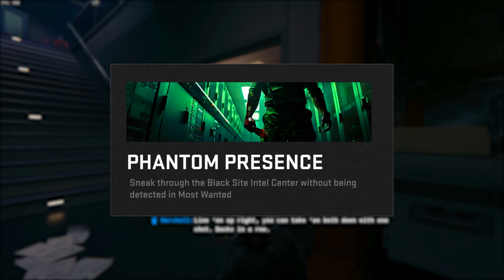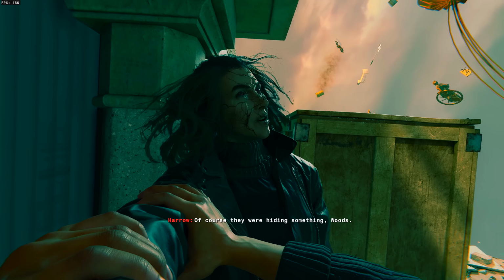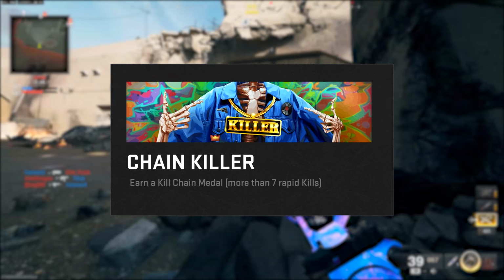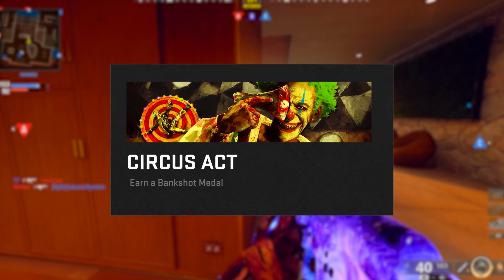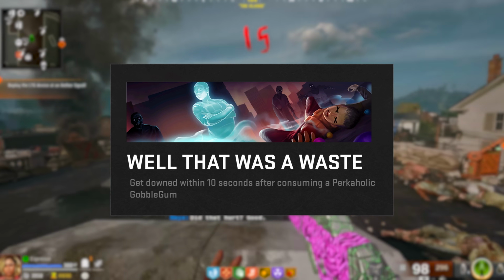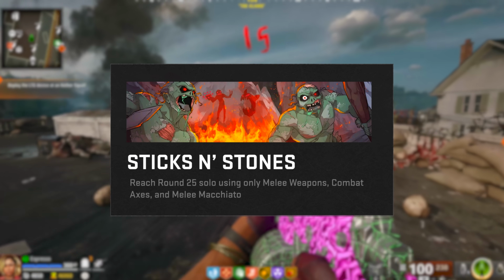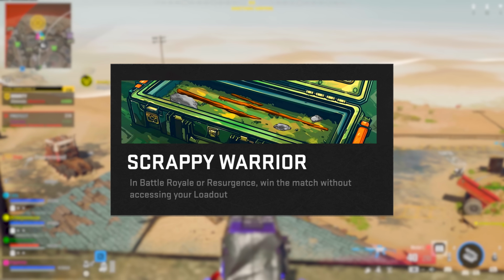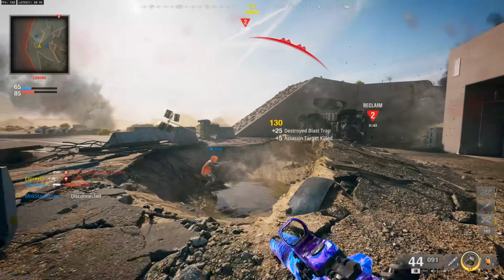All Black Ops 6 DARK OPS Challenges & How to Complete Them...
Probably one of my favorite things of Treyarch titles that doesn't affect gameplay or setting or anything, that's strictly an afterthought for so many people is something that is just a ton of fun to me... Dark Ops Challenges. So, Treyarch has for the last 10 years or so been really keen on challenges, calling cards, camos, you name it and while we've seen dedicated 100%er challenges fora while now, tasking you with completing every single challenge in the game, one such set that exists outside of that 100% completion track are Dark Ops because they're so out there and don't offer any real hints on what you're supposed to do from the game menu. That's what makes them so intriguing to me... Challenges with no criteria available, until there is. Today, I wanted to take a look at ALL of the Dark Ops challenges in Black Ops 6 now that we have every core pillar of the content available this year: Campaign, Multiplayer, Zombies and Warzone, a first in the Dark Ops and 100%er spectrum, so today we're breaking down the criteria of every single one of these, offering a few tips where applicable and giving you a few heads up on a couple that are actually easier than they sound. So, drop your thoughts as we go along, what do you think of the challenges this year for Dark Ops? Like them? Have a few? Let me know. If you enjoy the video, do me a favor and drop a like on the video and if you're new to the channel, make sure you subscribe to stay up to date with more guides, updates and all the latest with Black Ops 6 and other FPS content. For now, let's get into it... This is: All Black Ops 6 DARK OPS Challenges & How to Complete Them...

00:00 - Intro
01:30 - All Campaign Dark Ops Challenges (& How to Complete Them in Black Ops 6)
04:43 - All Multiplayer Dark Ops Challenges (& How to Complete Them in Black Ops 6)
08:22 - All Zombies Dark Ops Challenges (& How to Complete Them in Black Ops 6)
11:18 - All Warzone Dark Ops Challenges (& How to Complete Them in Black Ops 6)
13:42 - Thanks for watching! Subscribe, like & comment!